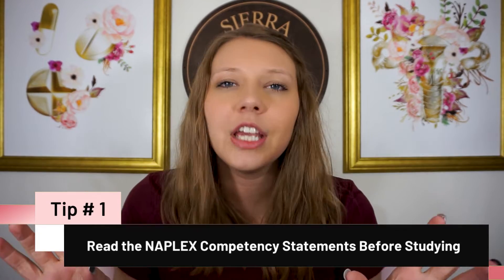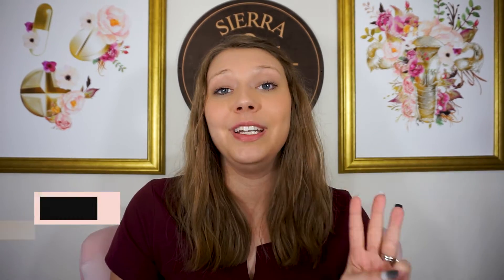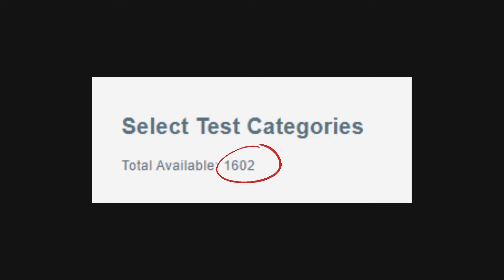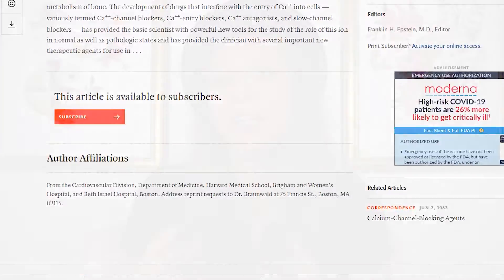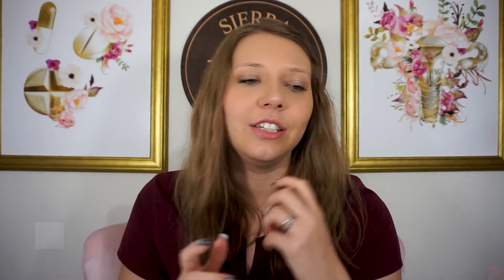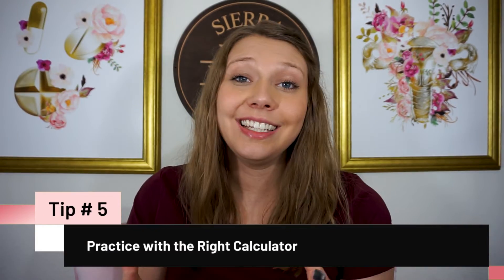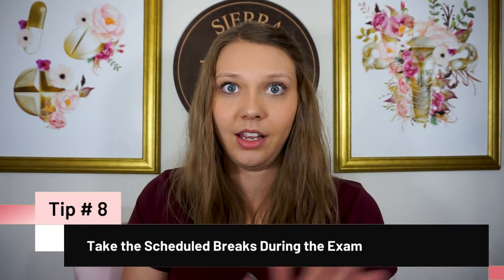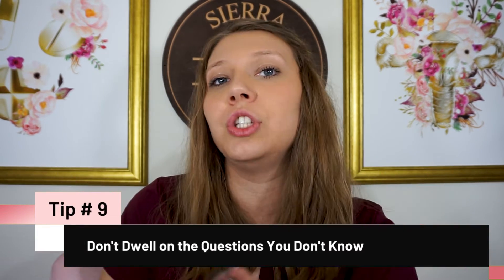10 NAPLEX Tips You NEED to Know ft. TrueLearn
Dr. Sierra Richard is a residency trained pediatric and women's health clinical pharmacist. On this channel she shares her pharmacy journey to help you live your own happy pharm life!

Business Mailing Address:
2101 W Broadway STE 103 PMB 170